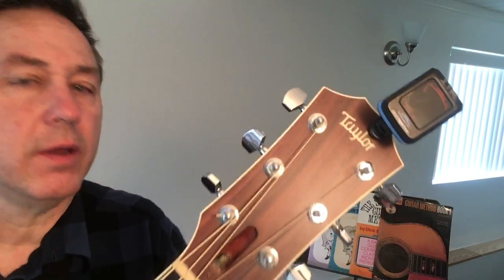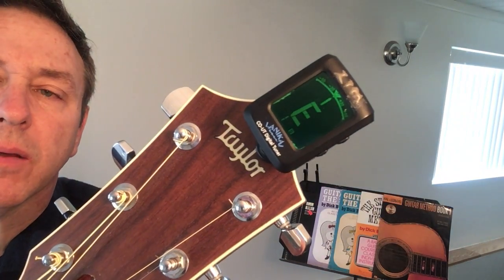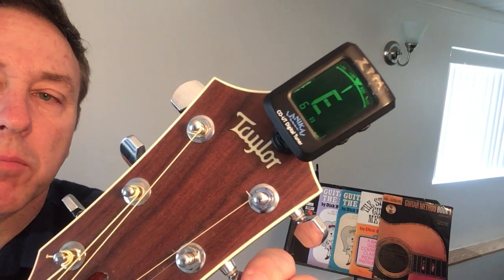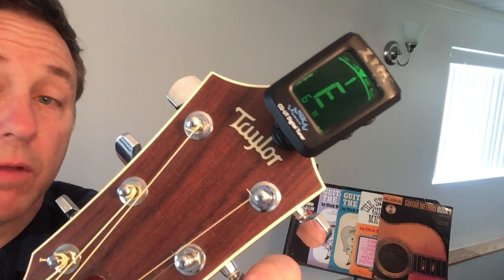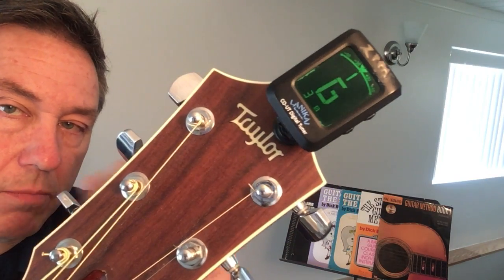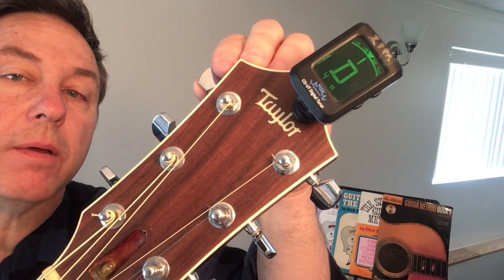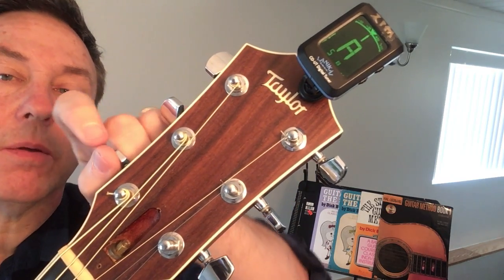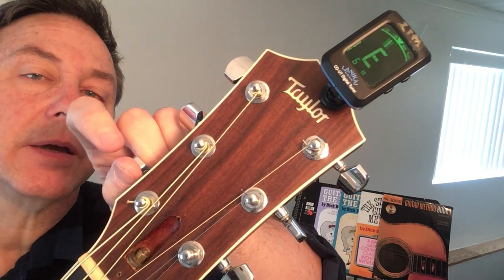Quick Tune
This is just a short video to tune up with by ear to match the pitch of the video. Using any electric tuner set at 440 should do the same thing.